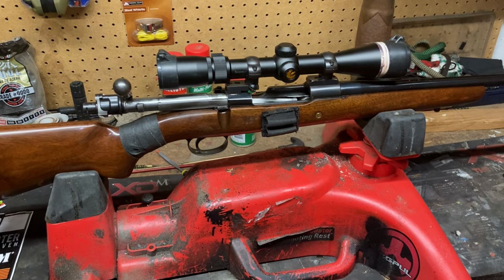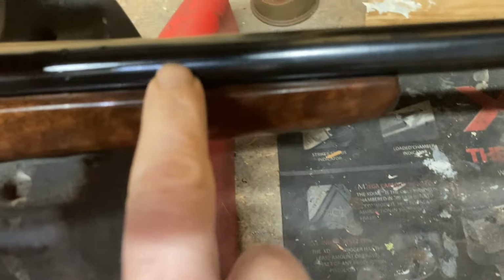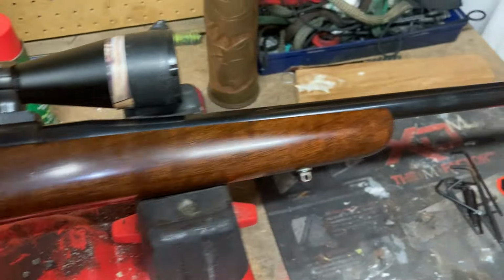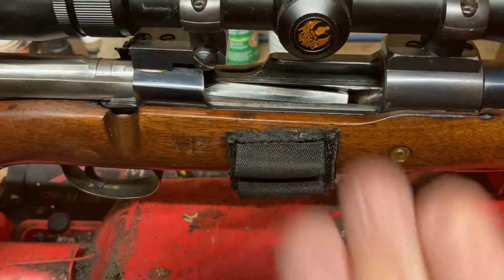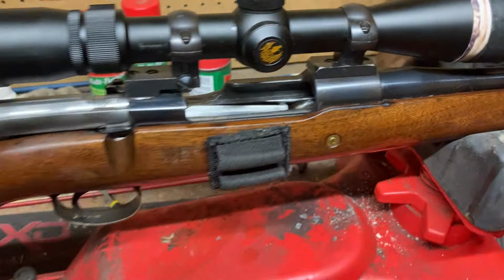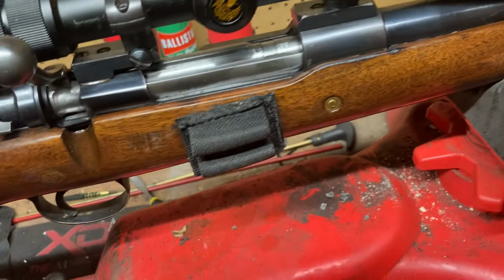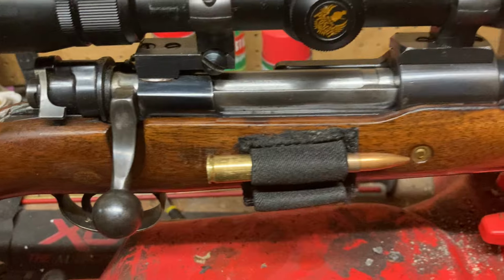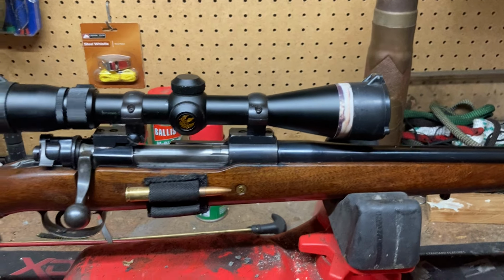200$ 30.06 Mauser- junk? Maybe, maybe not.